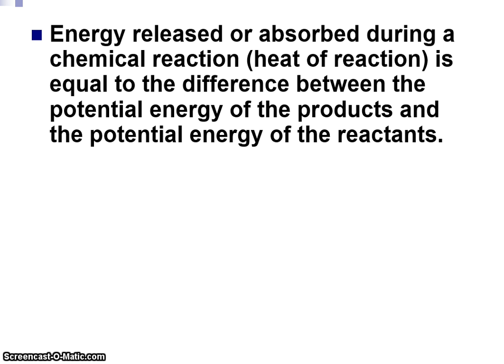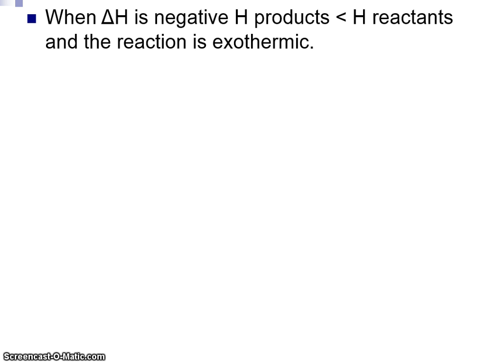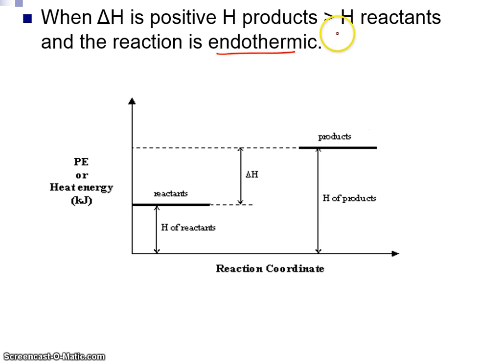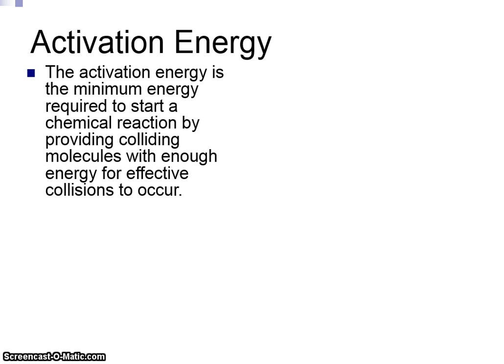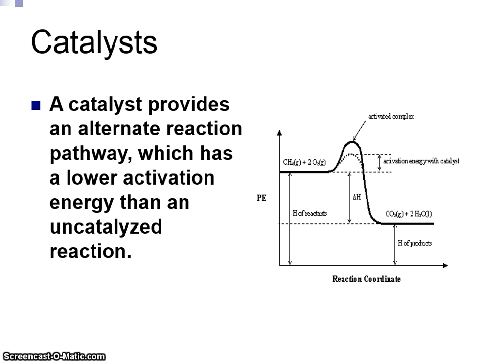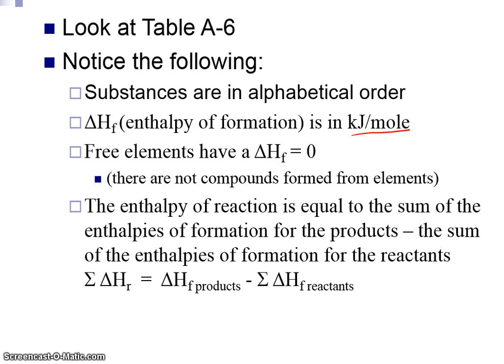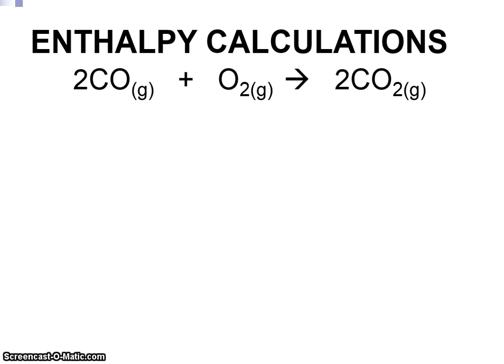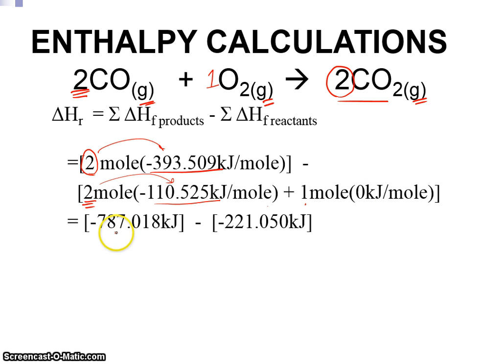Unit 16 Enthalpy and Reactions